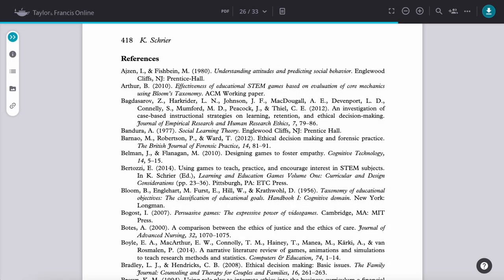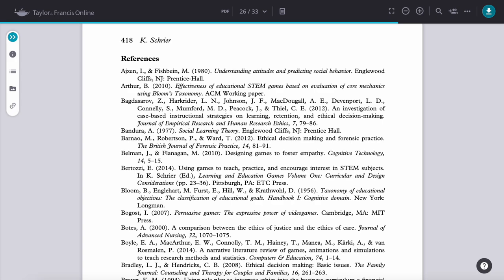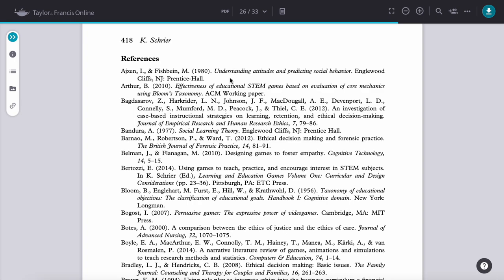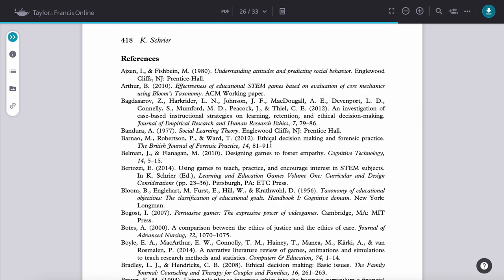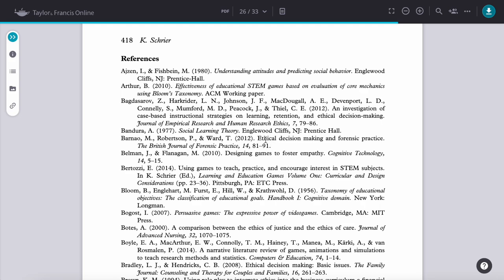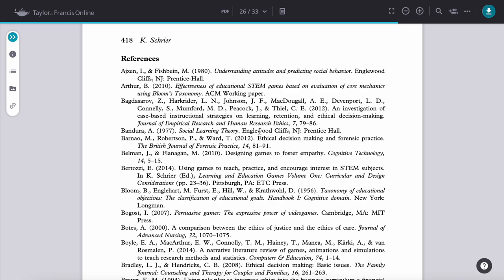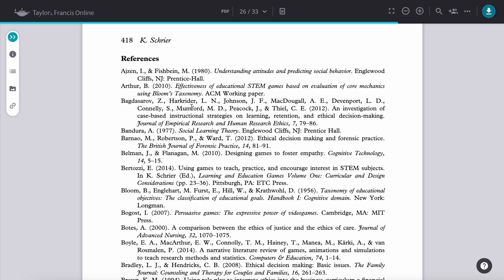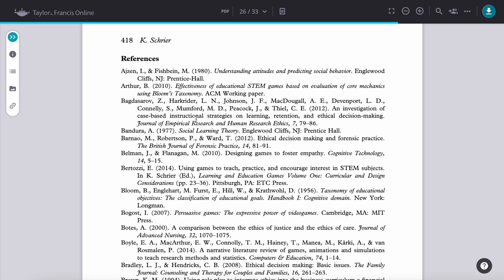References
This is the fifth demo video for the Introduction to the Digital Library tutorial